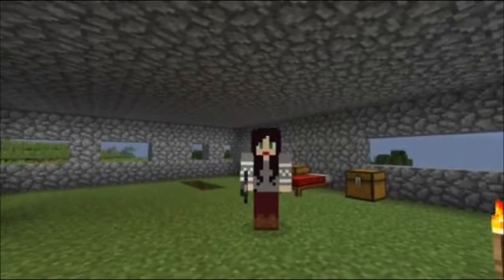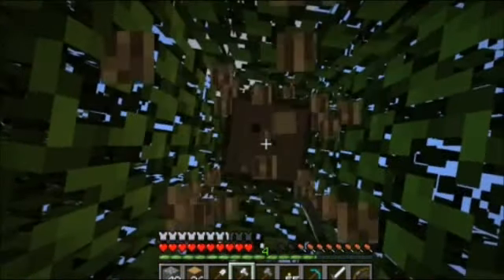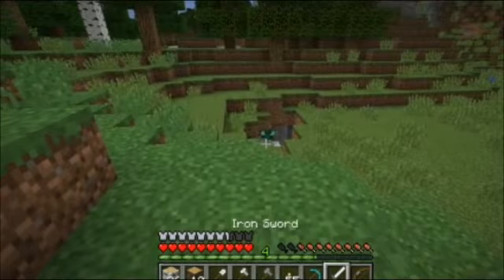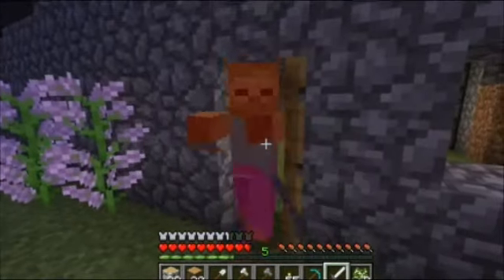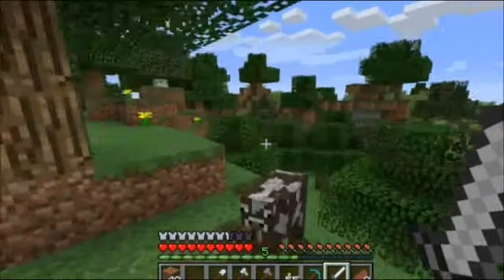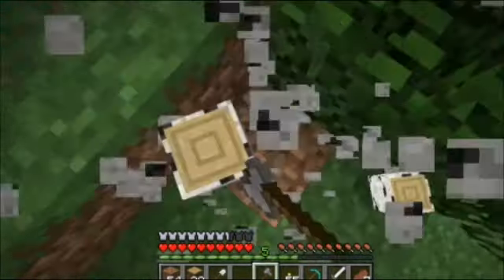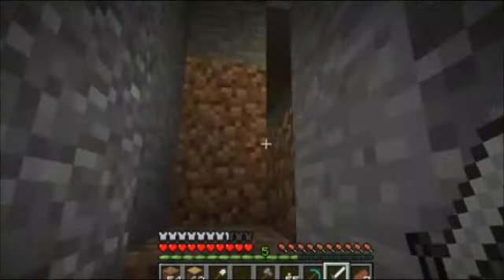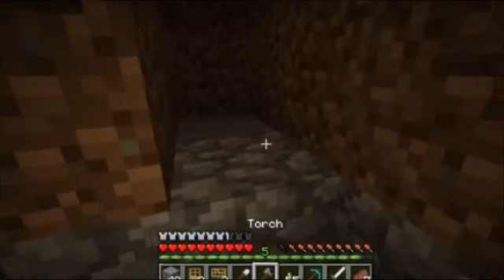Minecraft Vanilla Ep. 13 "Flaming Zombie, Trees, and Update"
Hi and welcome back to another Minecraft Vanilla. In ep. 13 we gather supplies to build my house. While we chopped down some trees I talked about the channel schedule. It's not completely set yet. If you have an suggestions let me know, i'm willing to try any new mini games or servers. For now I can only play Minecraft though, but hopefully i'll play some other games in the future. The new schedule will be posted in my channel description!